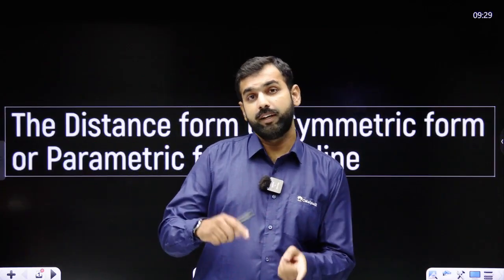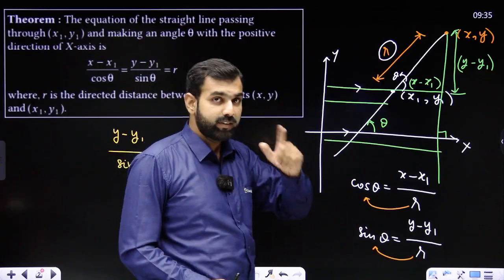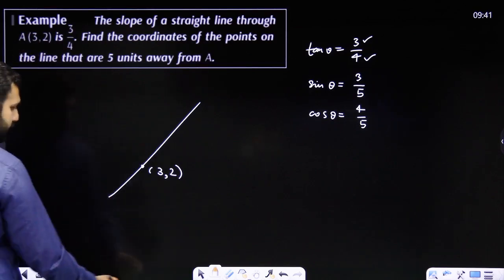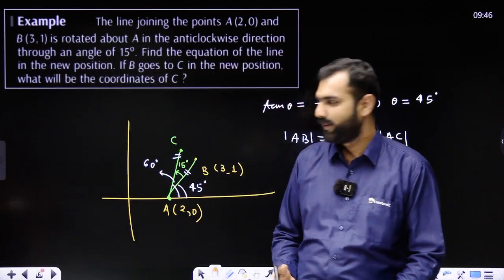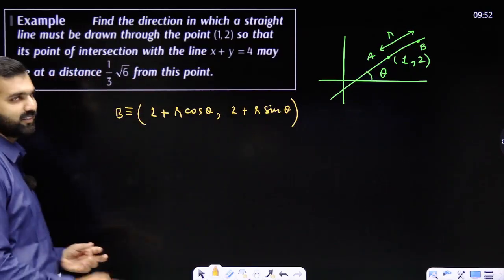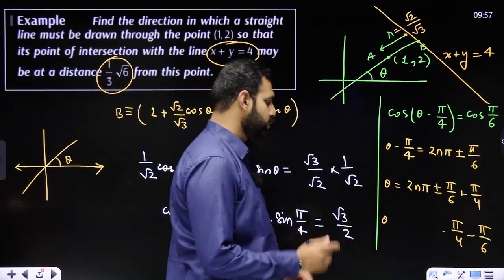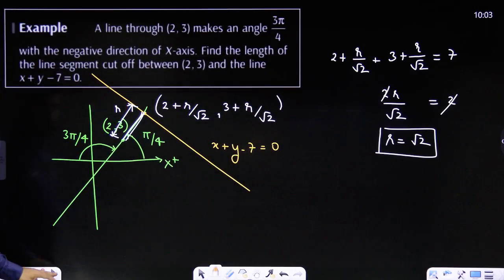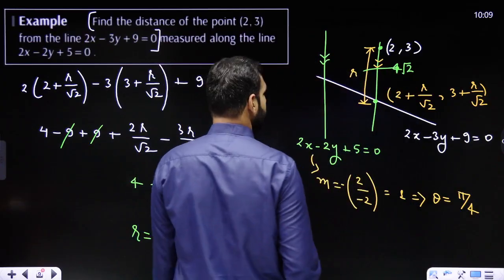Parametric or Distance or Symmetric Form of a Straight Line